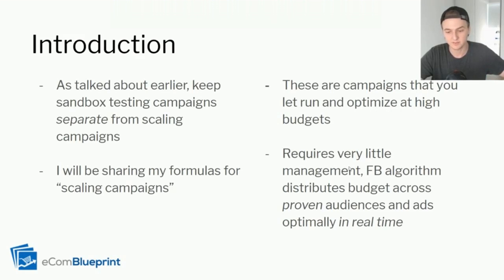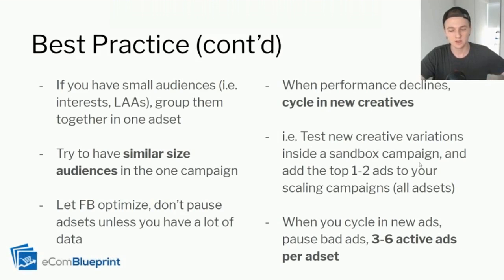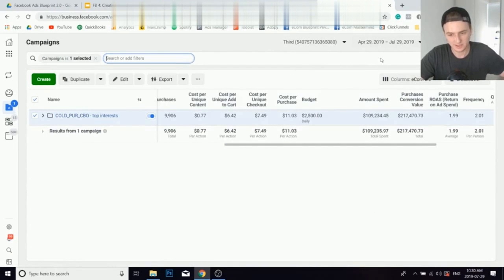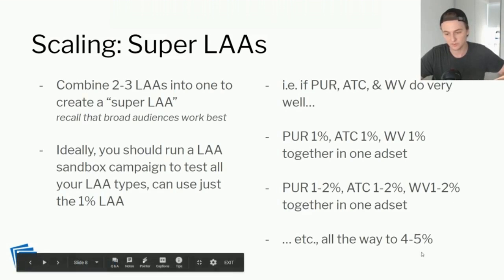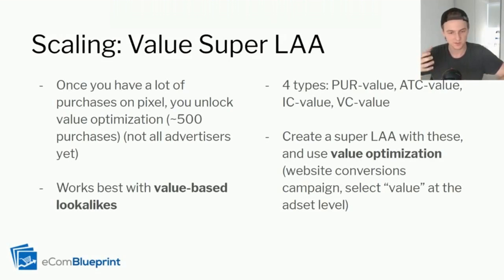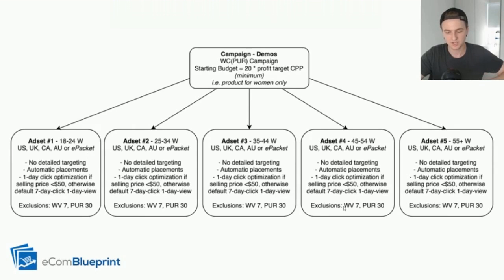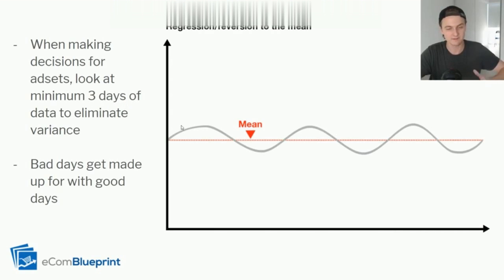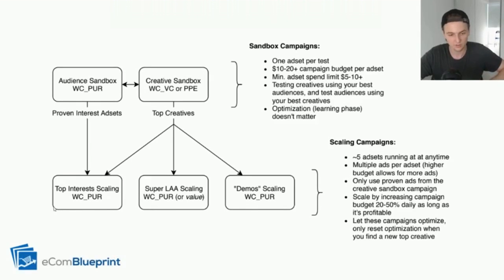8 Scaling Toolkit2